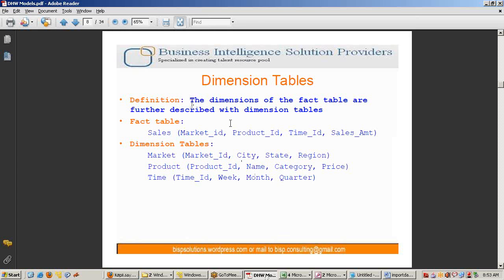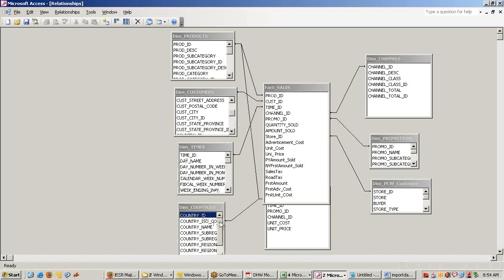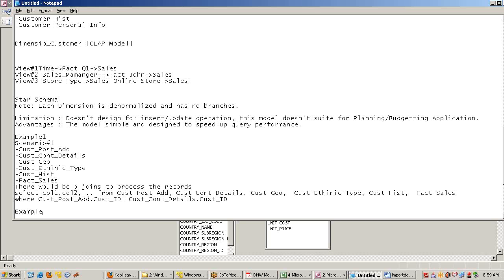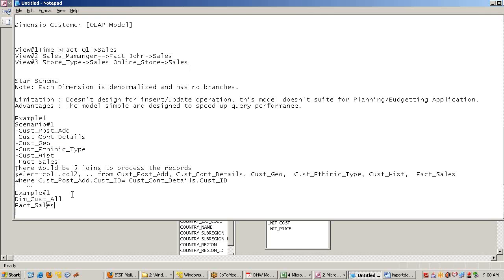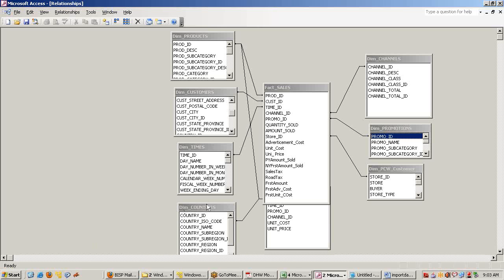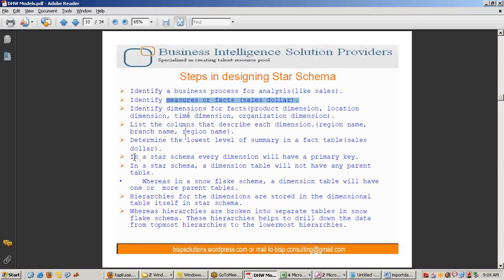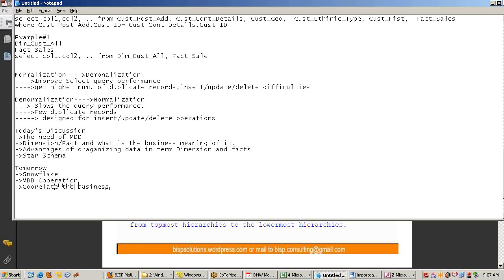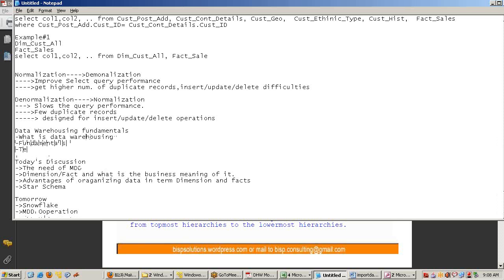Hyperion Product Introduction Part 4